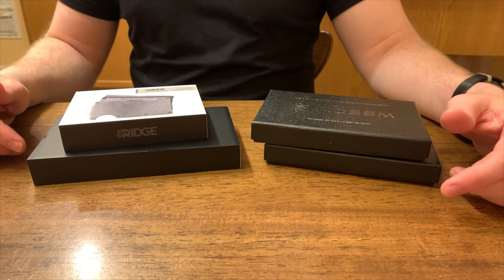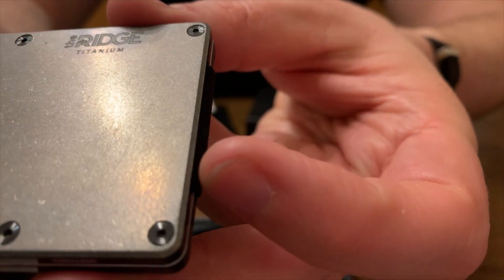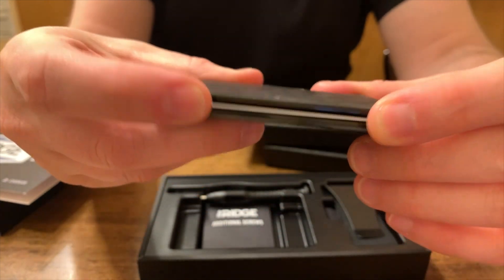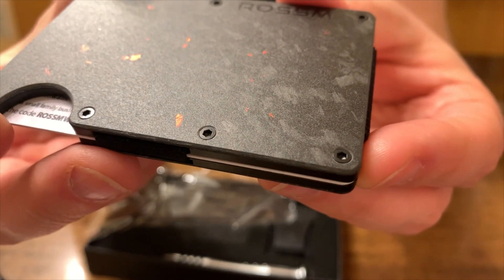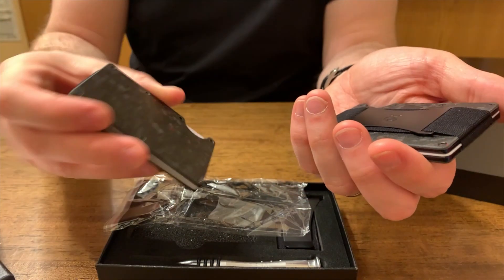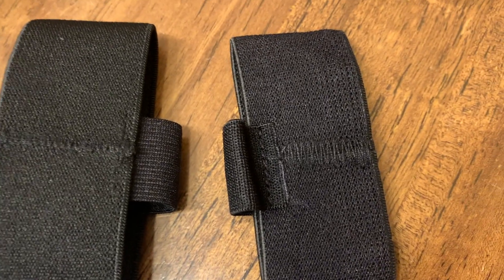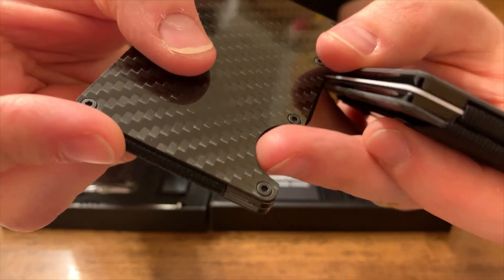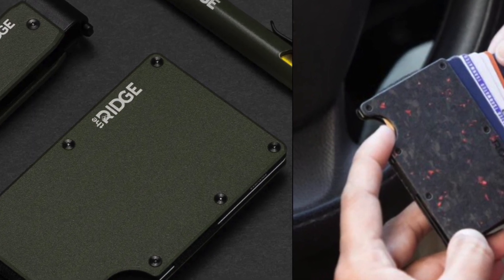Ridge vs ROSSM: Minimalist Wallet Review and Comparison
Hey everyone, thank you so much for tuning in to my channel. I'm excited to share a comparison review of two popular minimalist wallets: The Ridge and ROSSM. I have been eager to get my hands on both of these and compare them as I often see them discussed as very close in form and function... but very different in price! I had to see for myself if the Ridge was truly worth the premium price.

Be sure to watch until the end to find out my final verdict - is the Ridge worth the extra $100 over the ROSSM?

Ridge wallet

Budget option to "try" the form factor